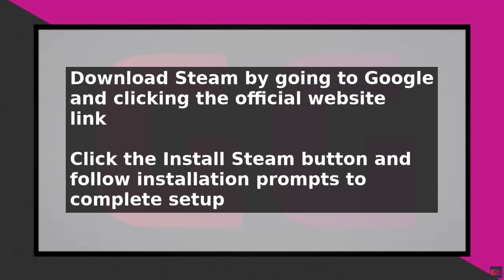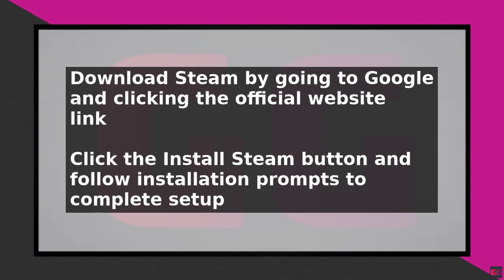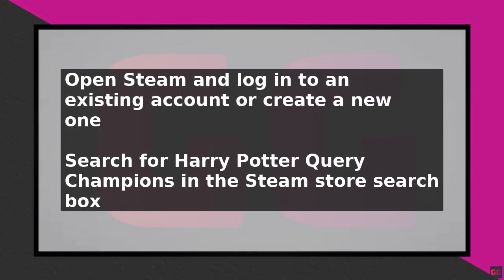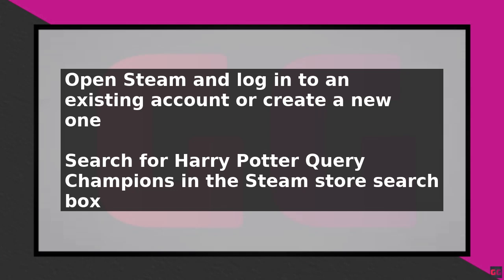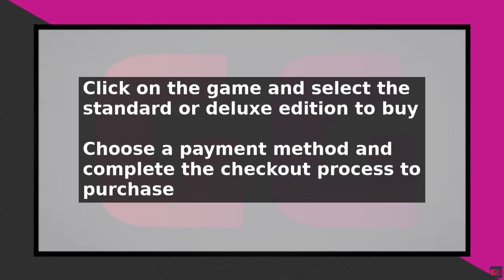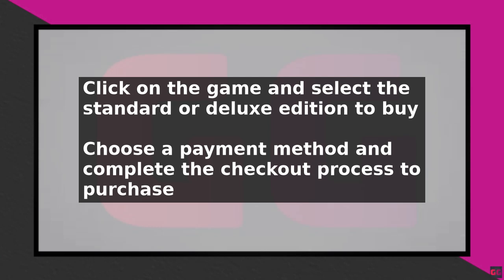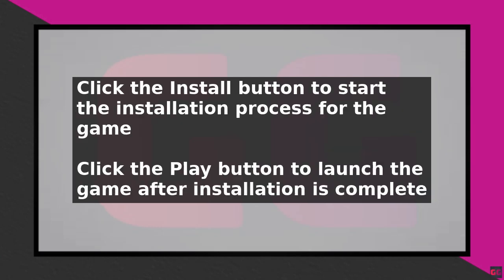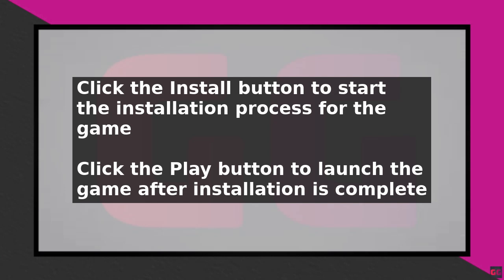How To Download Harry Potter Quidditch Champions On Pc Laptop (2025)